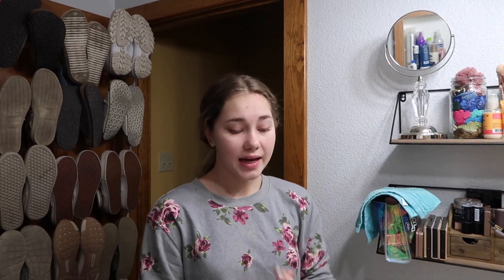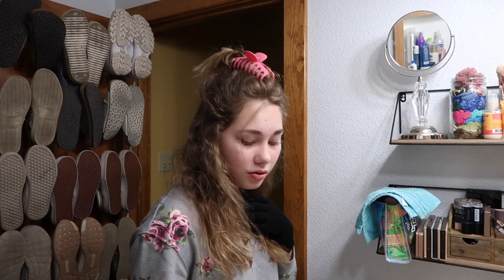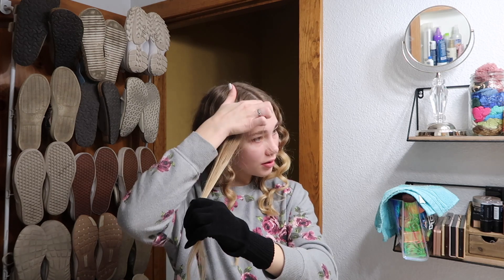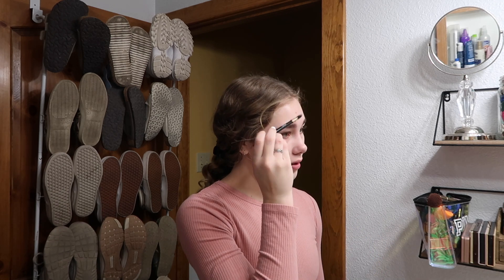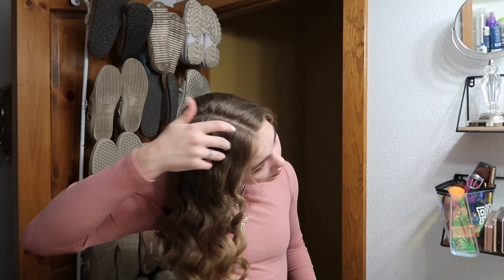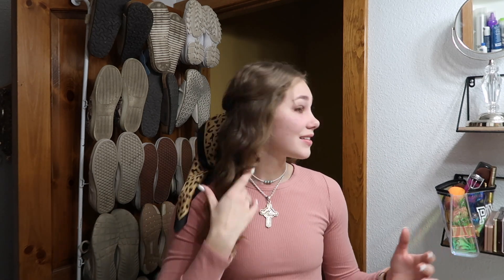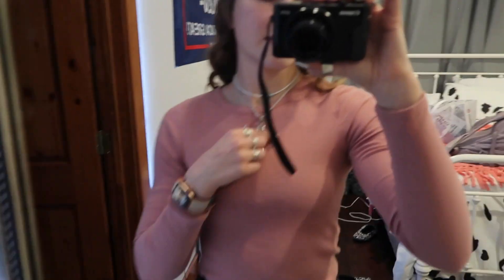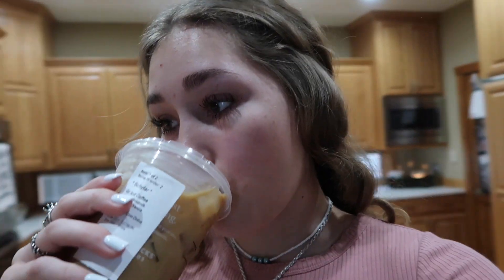my school morning routine 2021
here is my updated morning routine for school in the new year!!
currently, my comments are turned off, so if you would like to tell me something you can go to my instagram and dm me or comment! (linked below)

Duvolle® Desire Series Styling Iron: $28.50

FAQ
age: 17
camera: canon g7x mark ii
edit: final cut pro x

sub count:
5,372

Love y’all,
Schylar Brook ♡